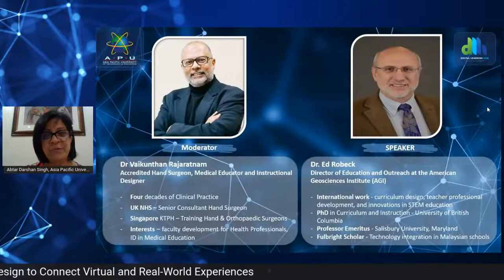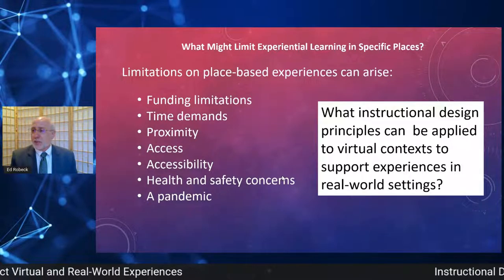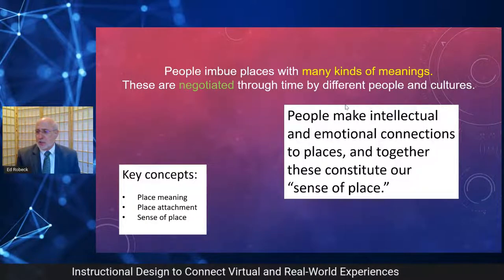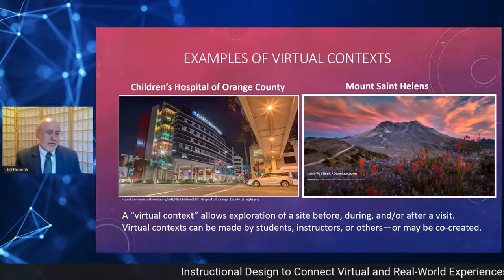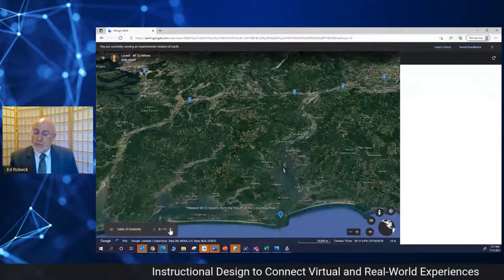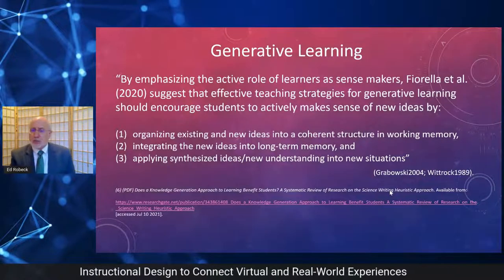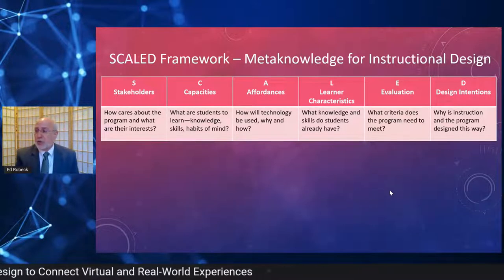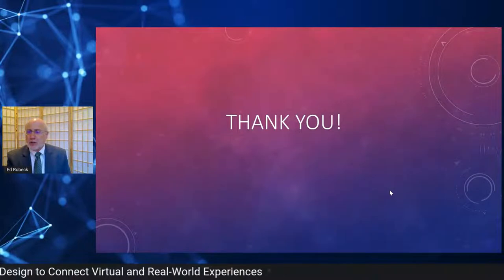Instructional Design to Connect Virtual and Real-World Experiences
While some learning experiences can be shifted to fully online formats, others require real-world interactions within specific facilities for practical learning outcomes to be realized. On 15 July at 7pm, this presentation aims to outline the principles of instructional design and media development that can be used to meaningfully integrate virtual and real-world experiences, so that the two are mutually supportive in ways that enhance learning.

These instructional design principles draw from several areas, including learning from media, place-based education, and community-focused pedagogies. Examples from work done with formal and informal educators during the COVID-19 pandemic will be used to illustrate the applications of these principles. A framework of meta-knowledge - originally designed for the training of trainers - will be used to outline additional considerations that contribute to successful instructional design and delivery.